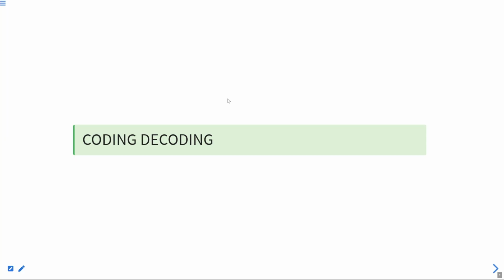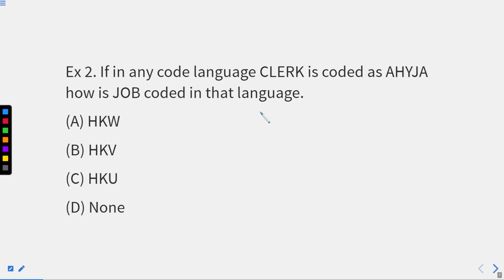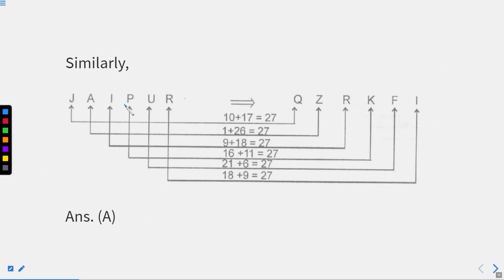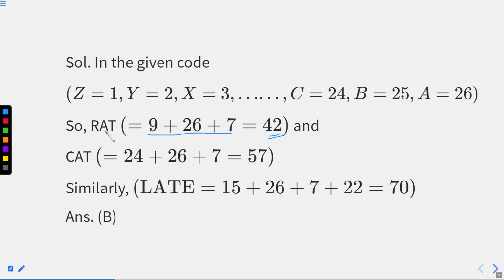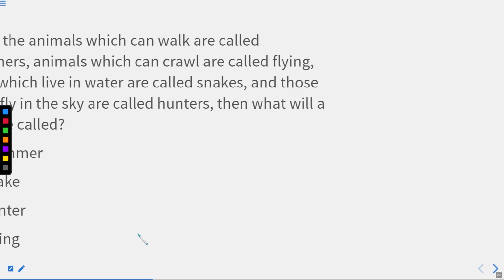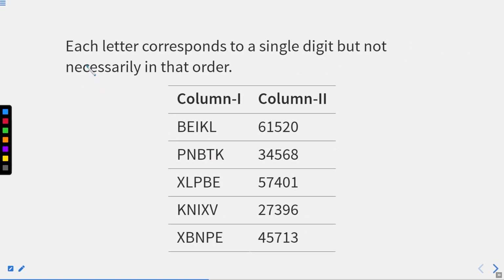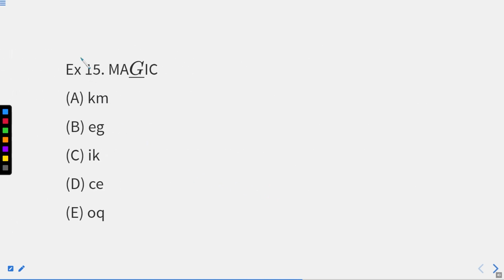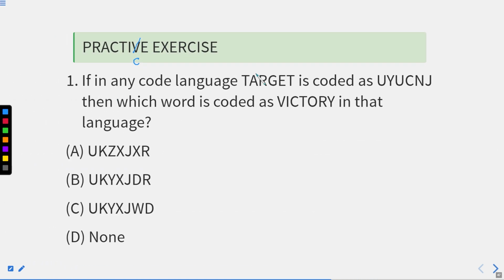Coding Decoding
Subject: Reasoning Aptitude
Programme Name: Coding and Decoding
Course Name: Railway Exams

In this video we have discussed about deciphering encoded messages.

📡 Key Features:
Syllabus-based Content